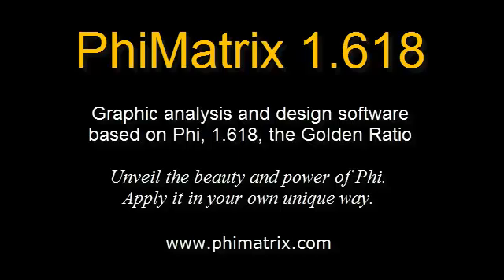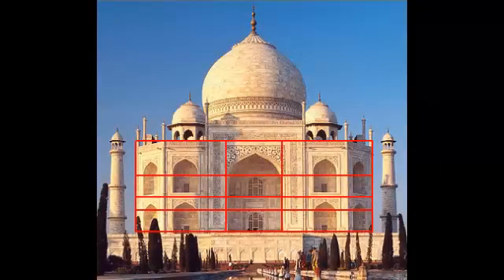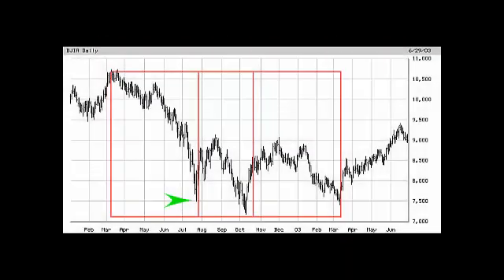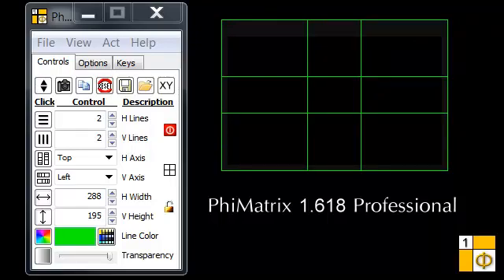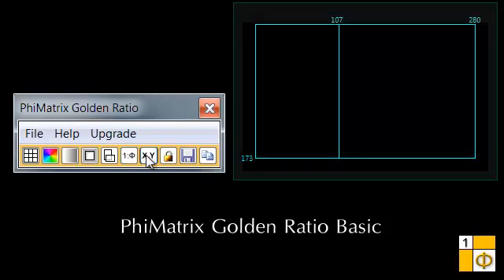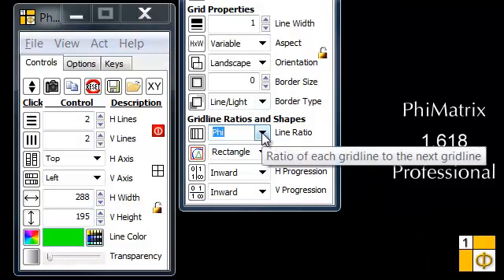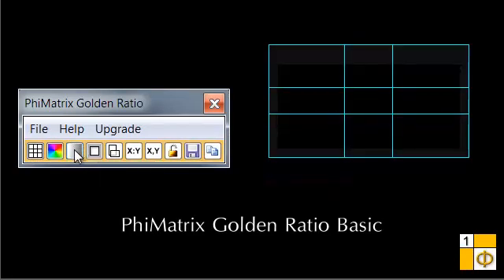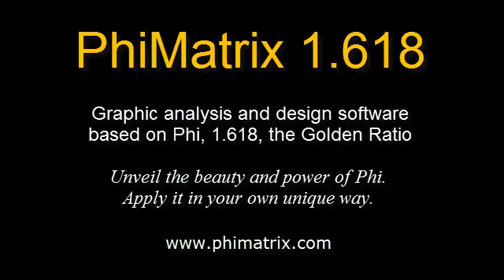PhiMatrix 1.618 Golden Ratio Demo (06-2013)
PhiMatrix™ software is a transparent grid for Windows and Mac that overlays any other software you are using. It's designed to unveil the phi or -golden ratio- proportions that can be found throughout nature.

The phi relationship, 1.618:1, known as the Golden Ratio (also mean, proportion or section) and the Divine proportion, has long been used by artists, architects, designers, engineers, musicians, photographers, sculptors, surgeons and stock analysts alike to achieve excellence in their results.

Now you can use it too, to analyze and better appreciate what already exists or to create and design your own masterpieces in the same proportions that give nature its beauty, harmony and balance.